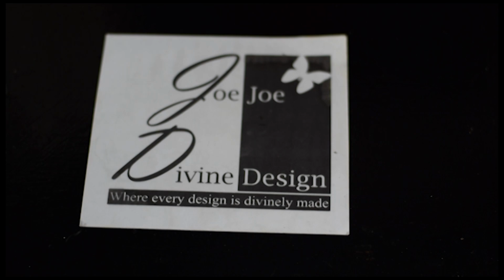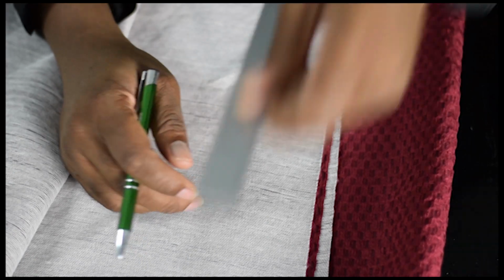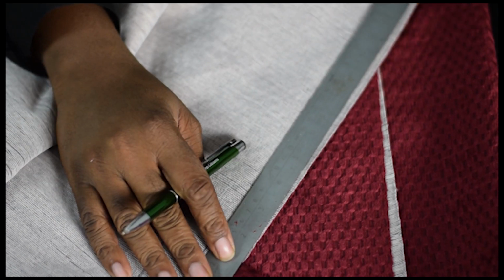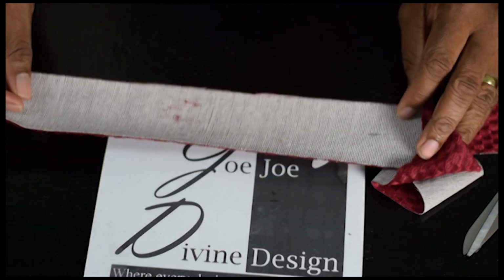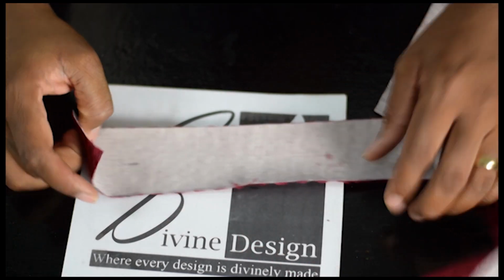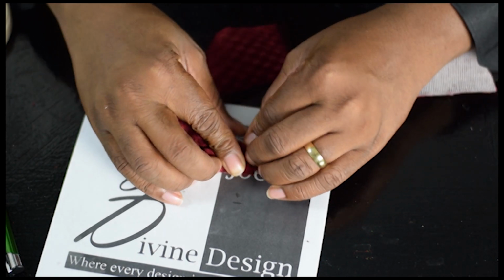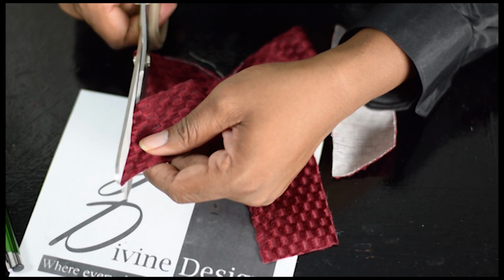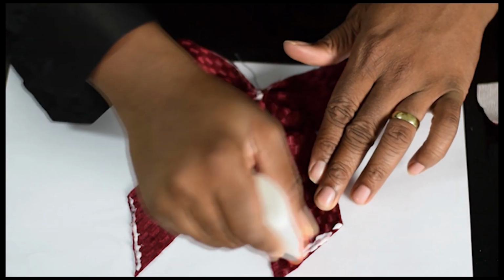Day 21. How to make a fabric bow “30 days till Christmas Countdown”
Today on our count down we look at how to make a very inexpensive bow that can be used as an ornament on your Christmas tree, on gifts or on Christmas wreaths.

Directed and Produced by Joe Joe Divine Design

Edited by: Joel Joefield

Venue: Joe Joe Divine design Showroom

Camera: Aaron Mohommed

Music.